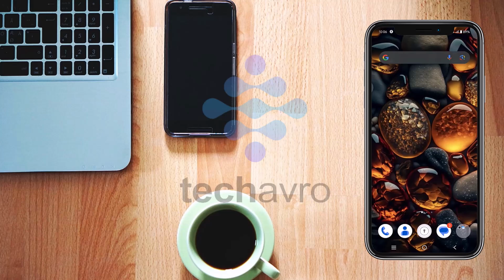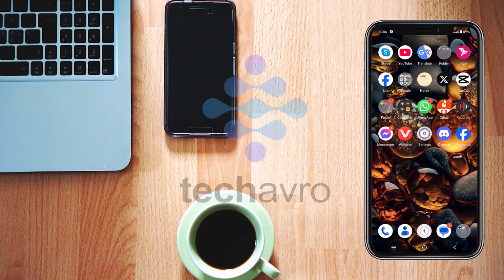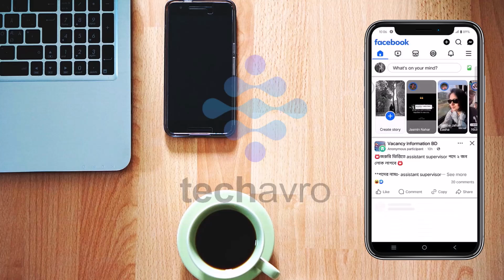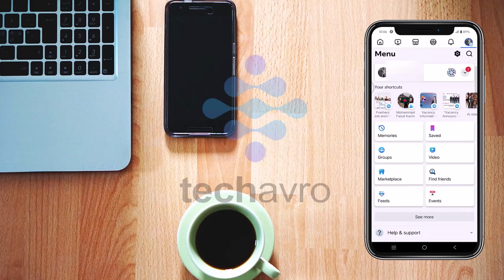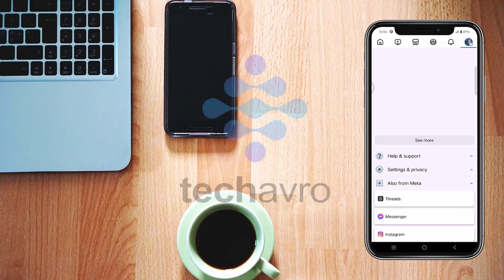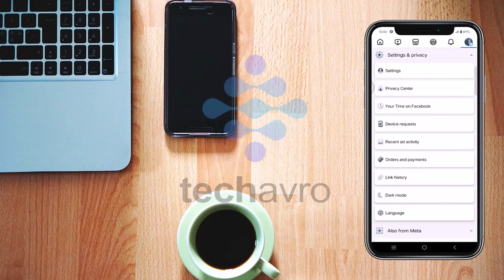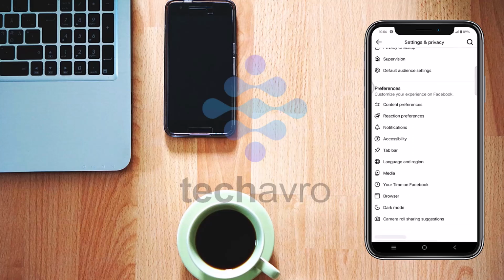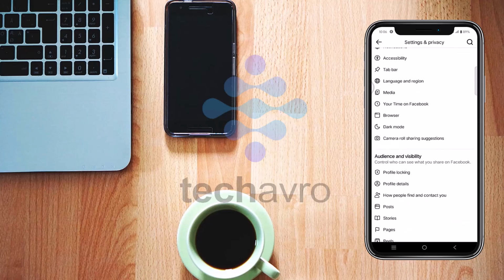How to Lock FB Profile 2025